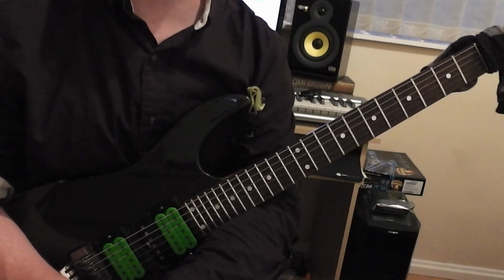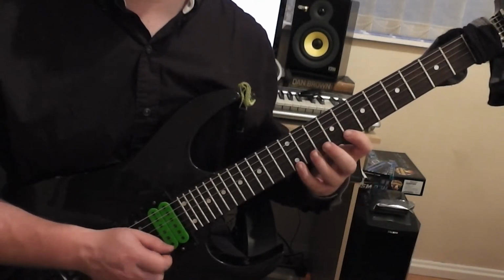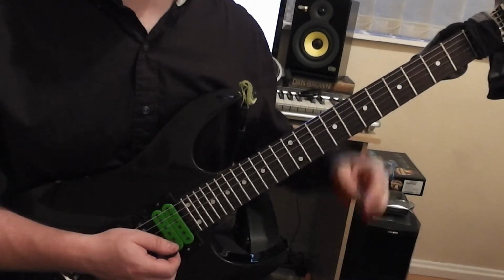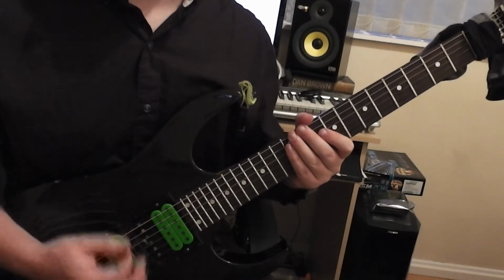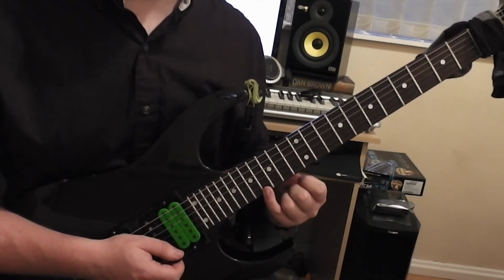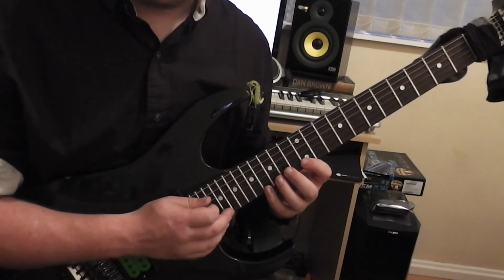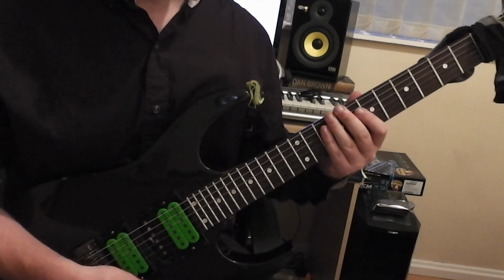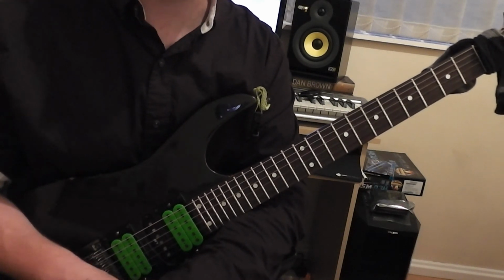TASTEFUL TUESDAY VI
First of a 2 part lick series. This is an arpeggio lick in the key of C# minor. Utilising legato technique, sweep picking, tapping, slides AND hybrid picking this lick is fairly advanced  and not for